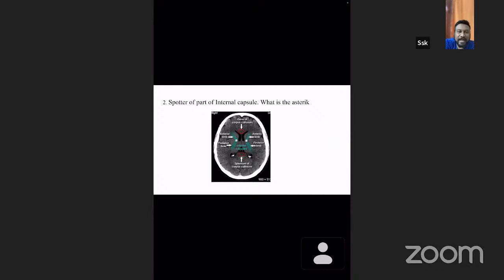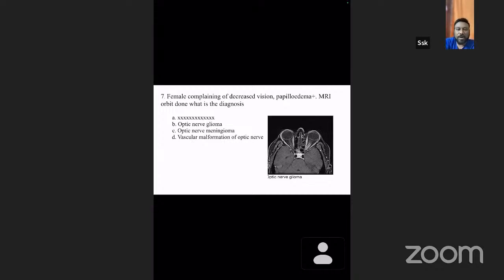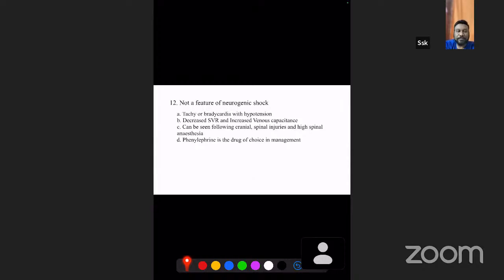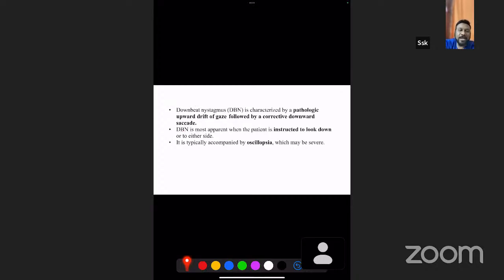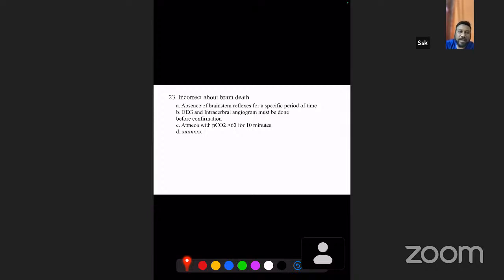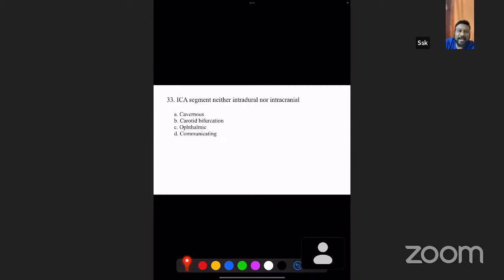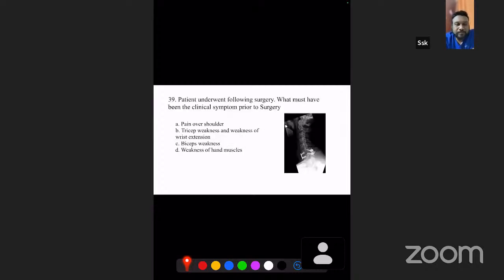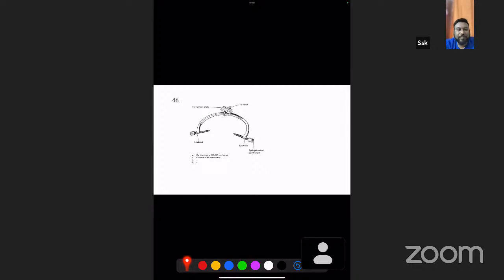INI SS Neurosurgery recall session by Dr. Saravana Santosh Kumar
Looking to master Neurosurgery for INI SS 2023? 🧠 DocTutorials brings you the ultimate Neurosurgery recall session with Dr. Saravana Santosh Kumar, one of the leading experts in Neurosurgery. In this video, we cover the most important topics and frequently asked questions from the INI SS Neurosurgery exam. Whether you’re aiming for a high rank in INI SS Neurosurgery or preparing for the 2023 exam, DocTutorials offers a comprehensive, high-yield approach that guarantees success.

At DocTutorials, we understand the challenges that come with INI SS preparation, especially for a complex subject like Neurosurgery. Our expert-led Neurosurgery lectures, QBank, and targeted revision strategies have helped thousands of students ace their INI SS exam. Dr. Saravana Santosh Kumar brings years of experience and expertise to the table, guiding you through the toughest Neurosurgery concepts. With DocTutorials, you get access to the most comprehensive study materials, effective test strategies, and high-yield recall sessions specifically designed to help you perform well in INI SS 2023.

In this INI SS Neurosurgery recall session, Dr. Saravana Santosh Kumar breaks down complex Neurosurgery topics, offering you essential insights and strategies to tackle the most challenging questions. DocTutorials provides you with everything you need to succeed, from expert guidance to efficient study plans and practice questions. Whether you're revising for Neurosurgery or looking for strategic tips for the INI SS 2023 exam, this video will prepare you for success.

What You’ll Learn in This Recall Video:
Key Neurosurgery topics for INI SS 2023
Important recall questions that often appear in the Neurosurgery section of INI SS
Expert tips from Dr. Saravana Santosh Kumar on tackling Neurosurgery exam questions
How to manage your time effectively during the INI SS Neurosurgery exam
Revision strategies for mastering Neurosurgery
How to use DocTutorials QBank for focused INI SS preparation

📲 Download the DocTutorials app for access to comprehensive study materials, QBank, and high-yield recall sessions that will help you ace INI SS 2023.